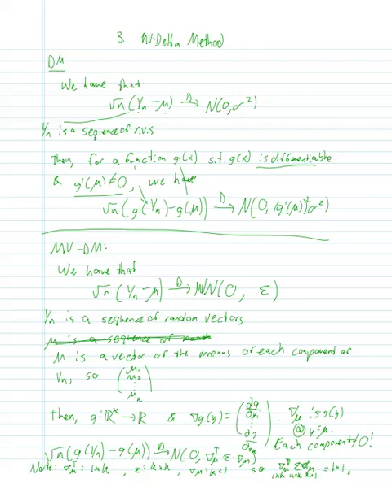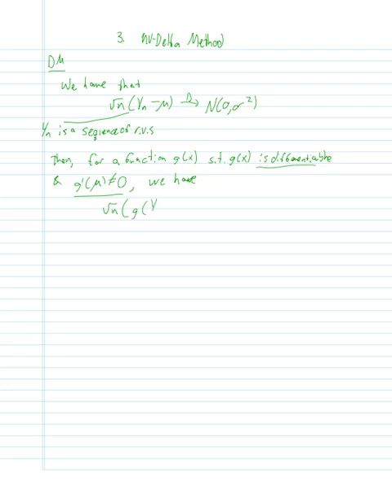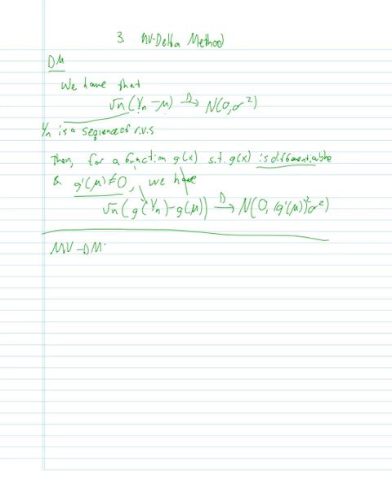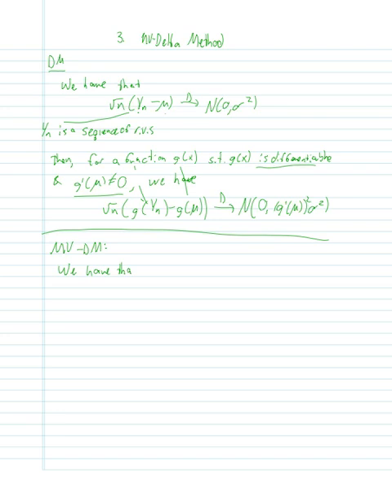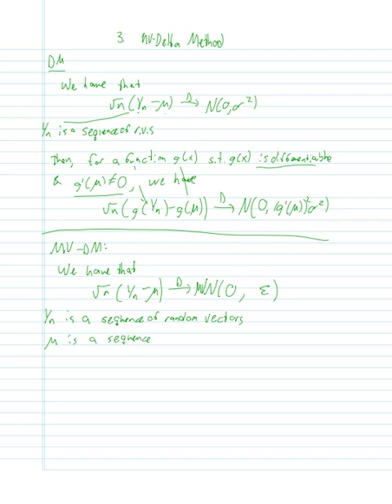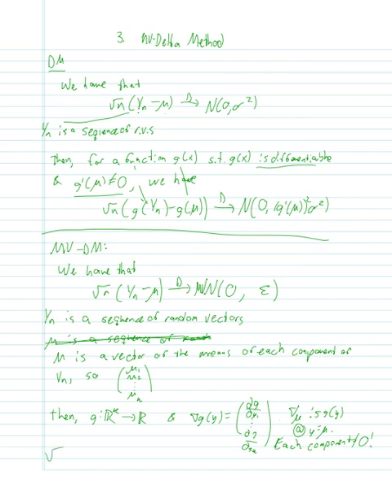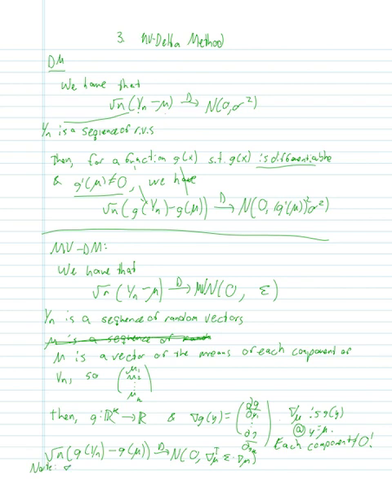STAT3101: Multivariate Delta Method 1